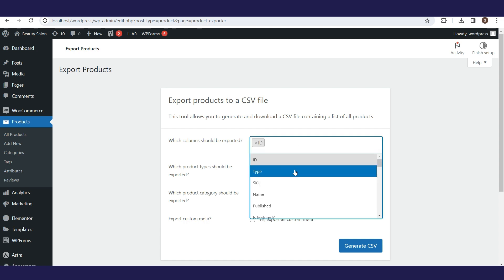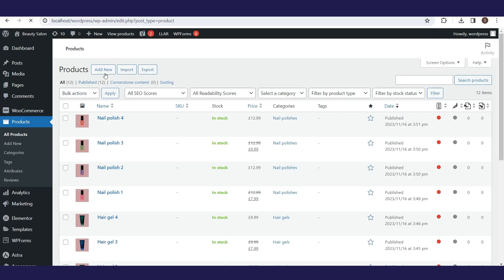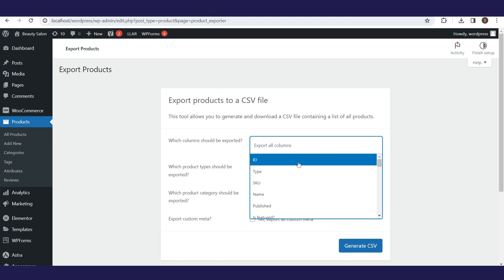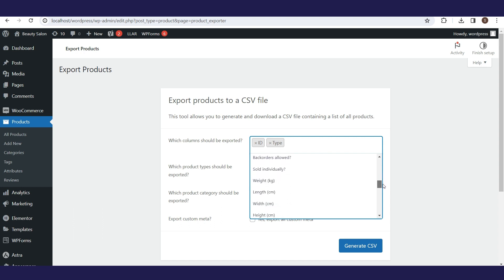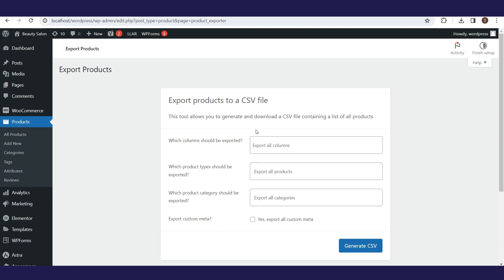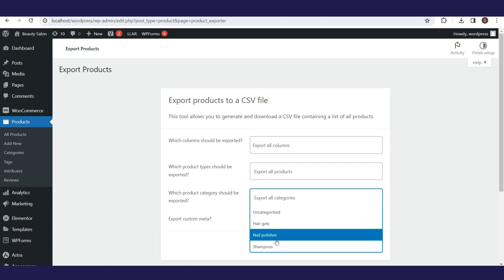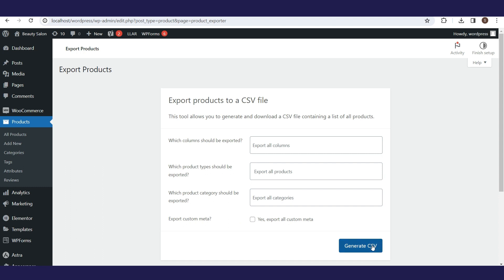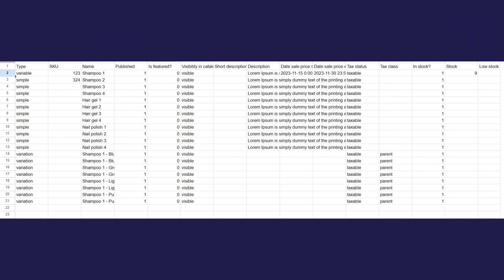How To Export WooCommerce Products?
How to export products from WordPress website (WooCommerce) to a CSV file.

Within the "Product" section, select the "All products" option. Then, click on "Export".

Then, you will have a form where you need to define the export parameters. These parameters will be displayed in the CSV file that will be exported.

In the first parameter, it is necessary to define the columns that will be displayed. By default, if you don’t select any value from the list, all columns will be exported, and you can shorten the CSV file and define only the ones you need. We will leave this field empty, so that later in the CSV file we can show you how all the fields look.

The same logic is used for the next two fields, only the values ​​that need to be selected are different. In the second field, you select product types, and in the third, product categories.
We will not select "Export custom meta" option.

Actually, we will export all products with one click without changing anything in the default settings of this form.

Let's see how the exported CSV file looks like.

The images are not exported as a file, but the URL to the image is. Clicking on the link opens the URL where the image is.